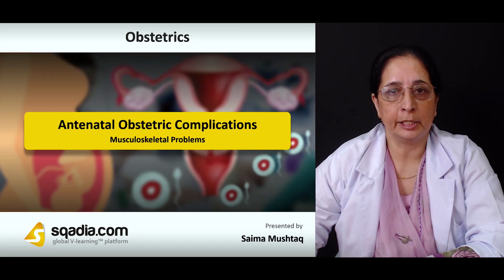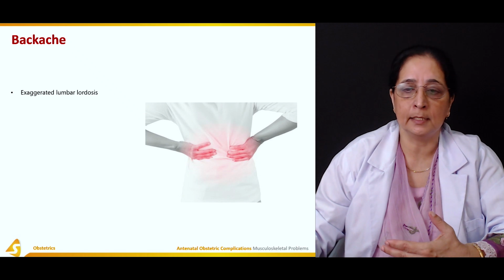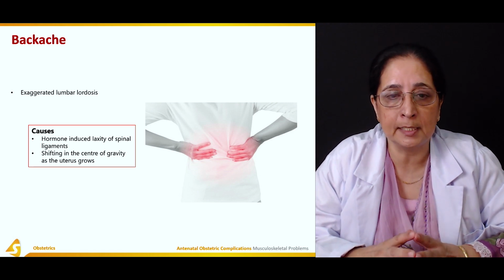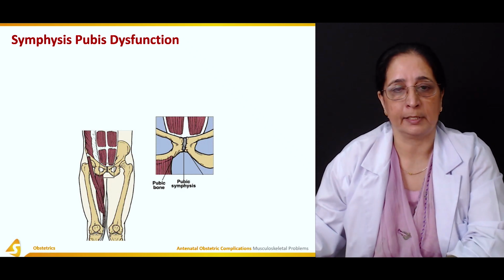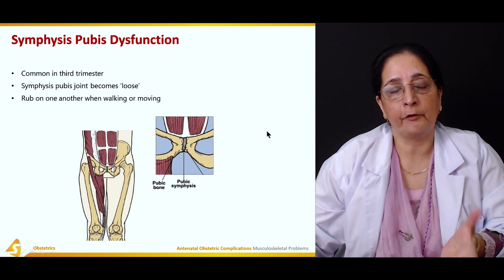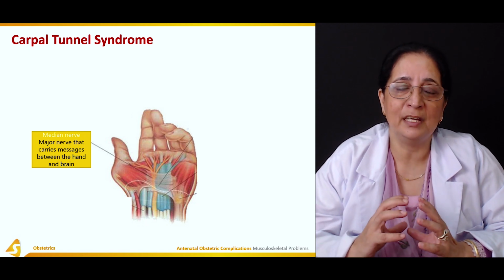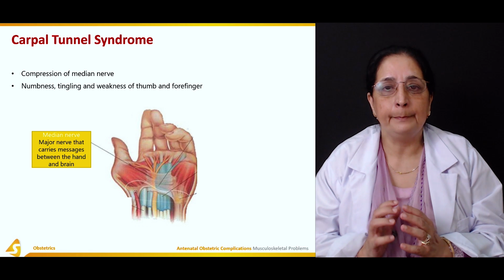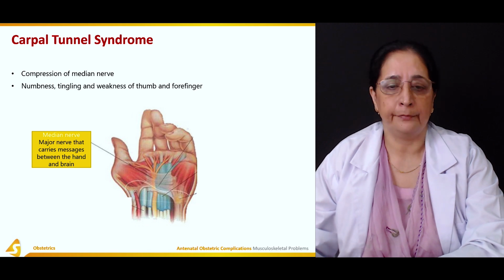Antenatal Obstetric Complications | Musculoskeletal Problems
Antenatal obstetric complications are the focal point of discussion in this sqadia.com medical video lecture. Initially, musculoskeletal problems have been highlighted. Subsequently, gastrointestinal symptoms and varicose veins in conjunction with the abnormalities of pelvic organs have been brought under consideration. Moreover, venous thromboembolism together with urinary tract infections and pyelonephritis has been delineated.

▬ 📌 Musculoskeletal Problems
The following lecture addresses the topic of Antenatal Obstetric Complications. In section one of this lecture, the educator sheds light on Musculoskeletal Problems. Various Musculoskeletal Problems are elucidated which include Backache, Symphysis Pubis Dysfunction, and Carpal Tunnel Syndrome.

▬ 📌 Gastrointestinal and Other Symptoms
In this section, the educator begins by explaining Constipation and Hyperemesis Gravidarum as major Gastrointestinal complications. Moving forward, the educator extensively speaks about many other such complications which include Gastroesophageal Reflux, hemorrhoids, and Obstetric Cholestasis. Moreover, light is also shed on disorders such as Varicose Veins and Oedema.

▬ 📌 Abnormalities of Pelvic Organs
Section three focuses on the Abnormalities of Pelvic Organs. At the start of this section, the educator highlights Fibroids (Leiomyomata) after which light is shed on the Retroversion of the Uterus and Congenital Uterine Anomalies. In addition, diseases such as Ovarian Cysts and Cervical Cancer are peculiarly reported.

▬ 📌 Venous Thromboembolism
Section four focuses on the explanation of Venous Thromboembolism. The educator brings to light a thorough elucidation of Venous Thromboembolism. After this, an overview of Thrombophilia is provided followed by a demonstration of Deep Vein Thrombosis and Pulmonary Embolus. At the end of this section, the educator discusses the Treatment of VTE and sheds light on its Prevention in Pregnancy and Postpartum.

▬ 📌 Other Complications
In section five, the educator speaks about Other Complications that can take place. Many different complications of this category are highlighted which include Urinary Tract Infection, Pyelonephritis, and Abdominal Pain.